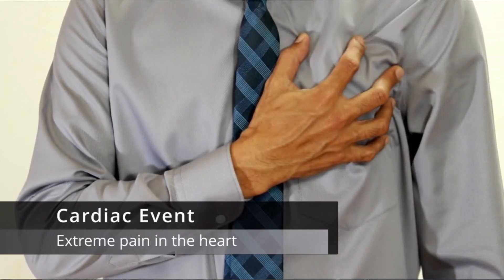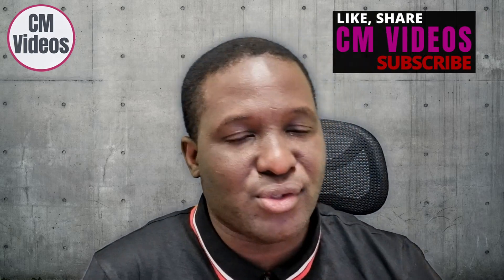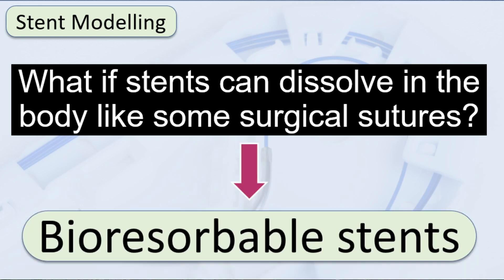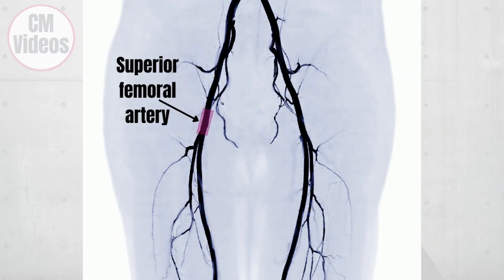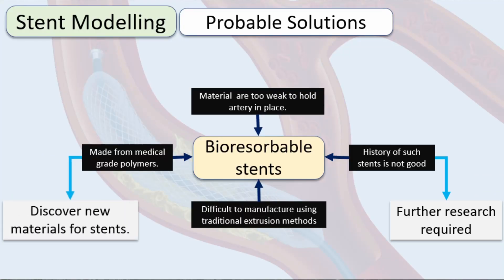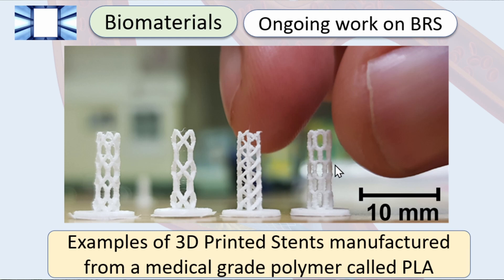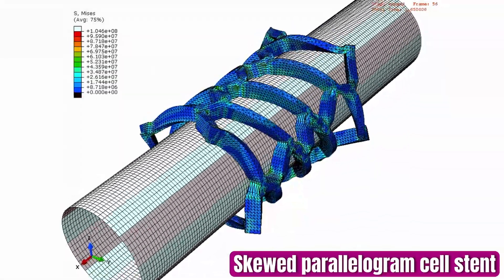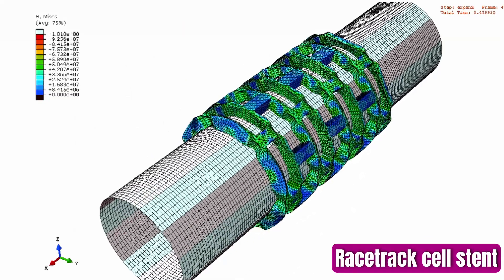Numerical modelling of stents | Designing dissolvable stents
What if stents can dissolve in the body? It will mean complications arising from permanent caging of arteries will be eliminated. This video is about numerical modelling of stents in particular stents that are dissolvable in the body. The problem of current stents is that they stay permanently into body leading to further complications. The video discusses the challenges and probable solutions associated with research work on bioresorable or dissolvable stents. The work that are currently ongoing in this area is presented with conclusions on virtual numerical simulations results for modelling of stents.

00:00 - Intro
01:32 - What are stents
02:02 - Understanding bioresorbable stents
02:29 - Question of the Day
03:06 - The challenge of bioresorbable stents
03:19 - The Igaki Tamai bioresorbable stents
04:44 - Approaches to solving problems of bioresorbable stents
05:31 - Bespoke designs of 3D printable stents
05:52 - Research paper on modelling of bioresorbable stents
06:06 - Examples of real 3D Printed  stents
06:15 - Structure of numerical framework for stent modelling
06:47 - Simulation results for 3D printed bioresorbable stents
07:44 - Comparison of virtual simulations of different stent designs
08:07 - Ranking of stent designs based on numerical work
08:32 - Outro

📥 JOURNAL PAPER REFERENCE
1️⃣ Development of 3D printable bioresorbable coronary artery stents: A virtual testing approach

Become a CM Video Insider (100% free) to access my weekly newsletter, product discounts, modelling resources, advanced workshops, bonus trainings, behind the scene contents and regular CM Video updates

📥*  DOWNLOAD LINK TO CM VIDEOS SOFTWARE
1️⃣ MontCarlGen2D: A software for creating random inclusions in 2D RVEs
2️⃣ PBCGen2D: A software for applying periodic boundary condition

I am writing a series of E-books to complement the contents on this channel.